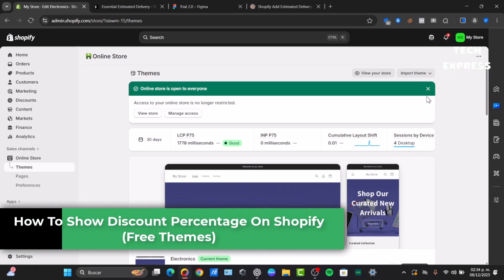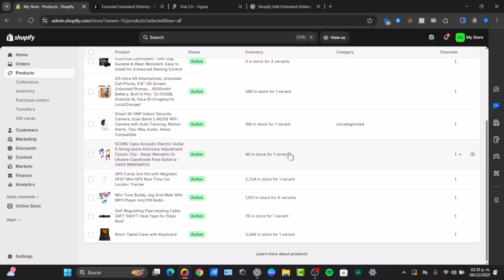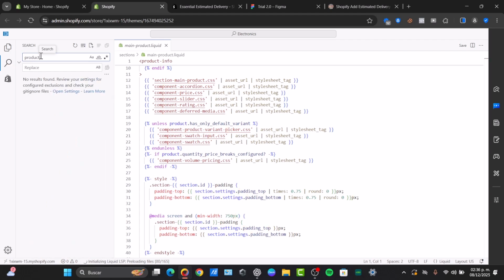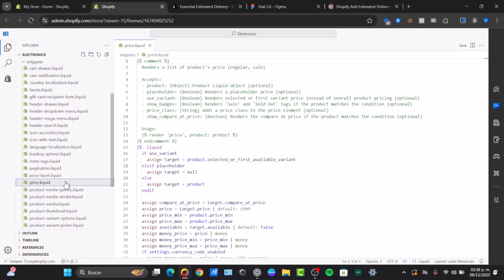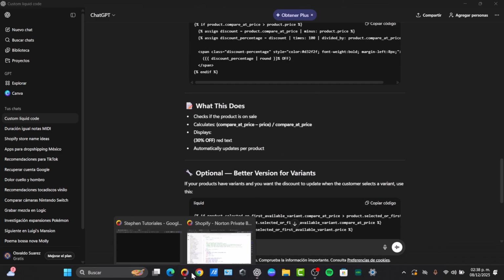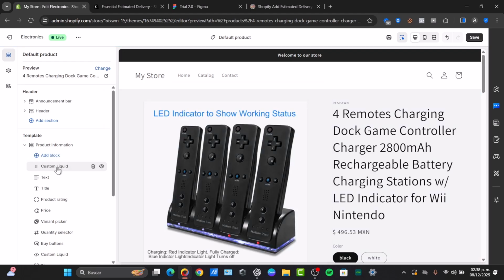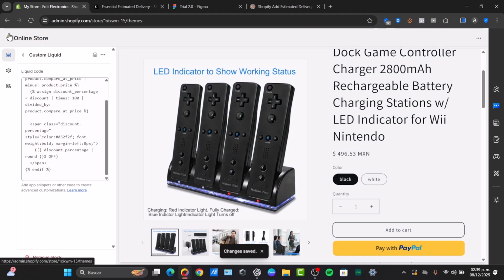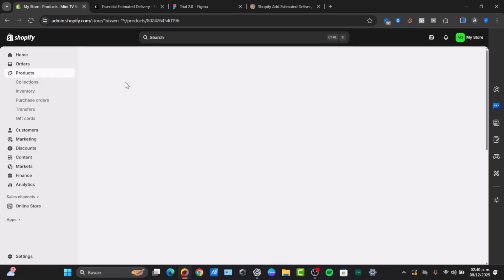How To Show Discount Percentage On Shopify | Free Themes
In this step-by-step tutorial, I’ll show you how to display the percentage of discount on your product pages without needing any paid apps — all using Shopify’s free themes.

✨ In this video, you’ll learn:
- How to display discount percentages on your Shopify product pages
- How to modify your Shopify theme code to add discount tags
- How to calculate and show the percentage off automatically
- How to ensure the discount is visible in both product grid and detail pages
- Tips for customizing your theme’s appearance to highlight discounts
- How to test and preview your changes in real-time

Whether you’re running a sale or offering promotions, this guide will help you create a better shopping experience for your customers and boost conversions.